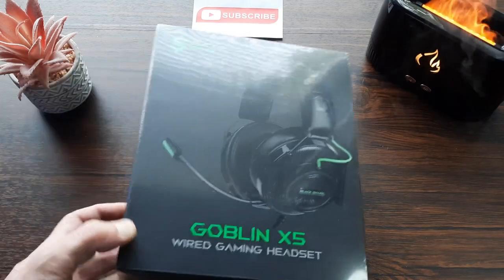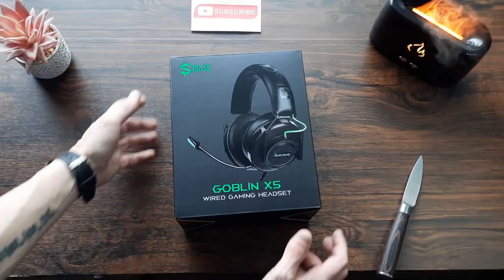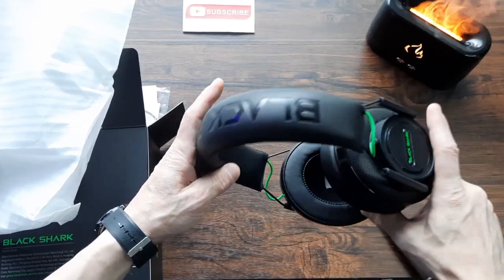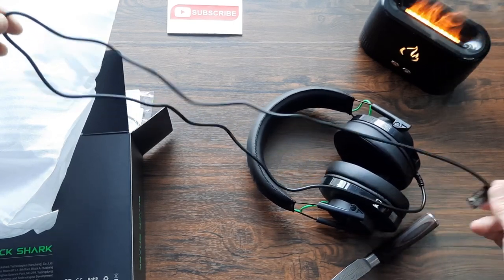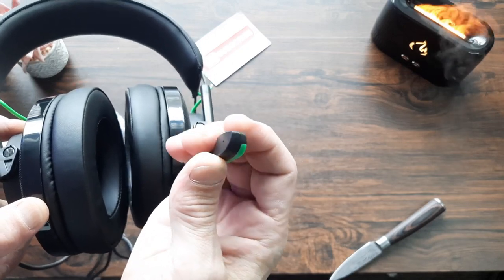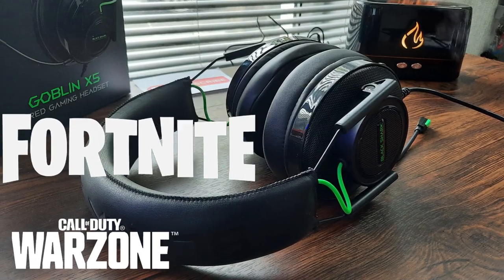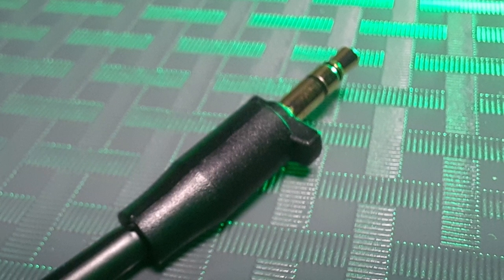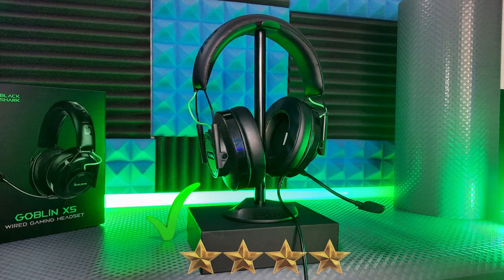BLACK SHARK GOBLIN X5 Wired Gaming Headset !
In this Video I take a look at the Black Shark GOBLIN X5 Gaming headset
I got these from Amazon for under 35 pounds in the UK (At time of recording)
They are built pretty well and function as intended also very comfortable and a good affordable Headset expecially for Gaming

Amazon link is affiliate so i recieve a small percentage of any sales that link generates It directly supports the channel so feel free to use my affiliate links thank you